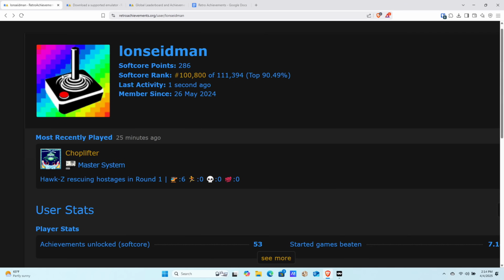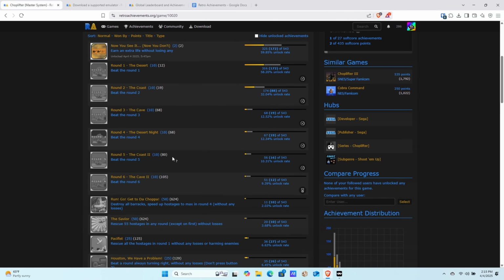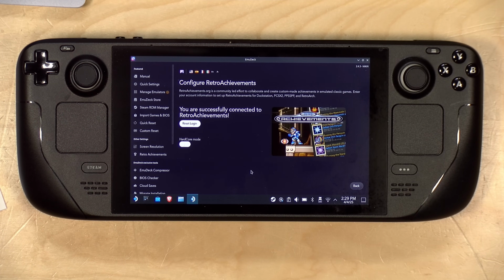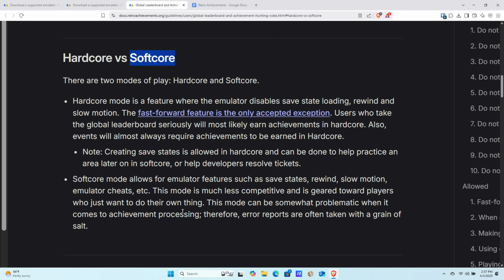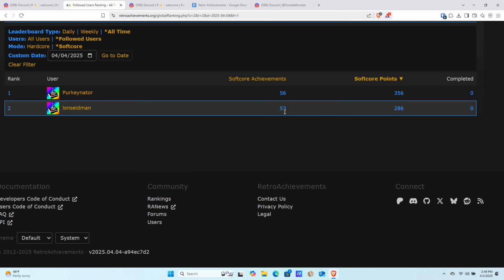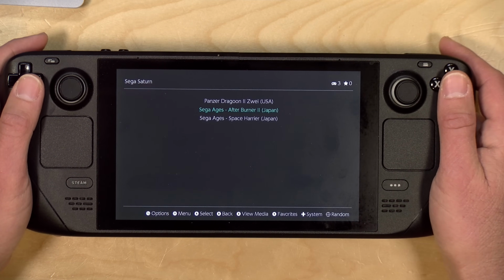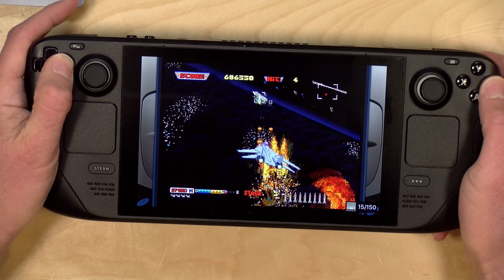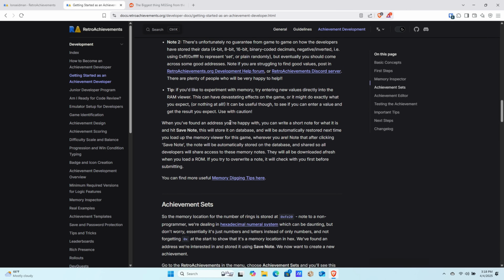Free App Hidden Gem: Retro Achievements for Emulators!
- In the latest edition of my free app hidden gem series, we take a look at Retro Achievements : a free service that allows you to earn achievement points in retro game emulators!

VIDEO INDEX:
00:00 - Intro
00:26 - Achievement Demo
01:44 - Getting Started
02:33 - Hardcore vs. Softcore mode
03:29 - How achivements work
03:48 - Following Friends
04:38 - Finding Compatible Games / ROMs
05:31 - Demo on Saturn game
07:12 - Contributing Achievements
07:46 - No FPGA support
08:18 - Conclusion